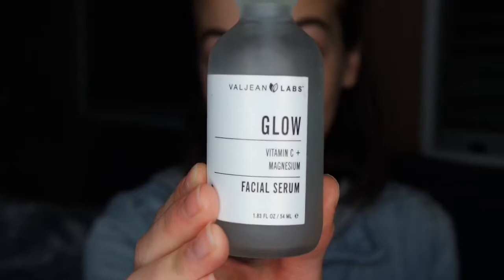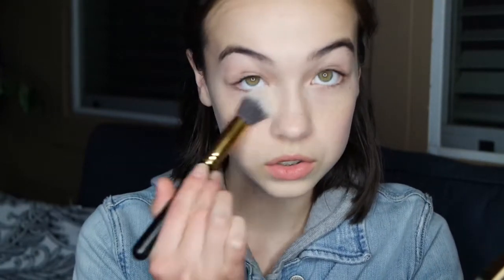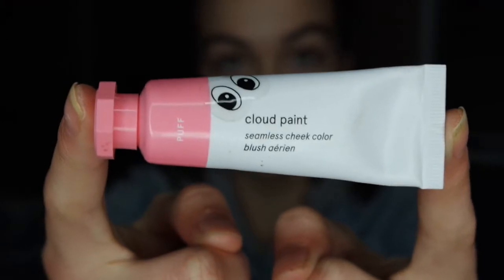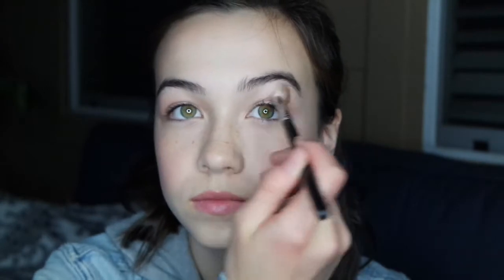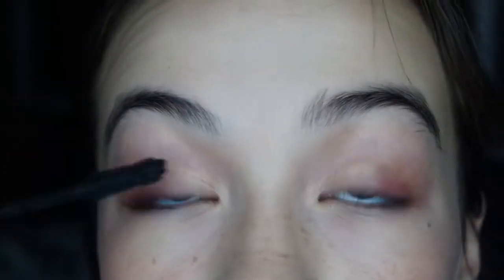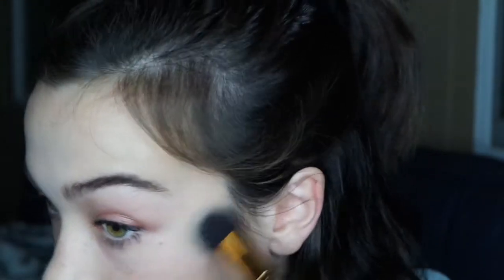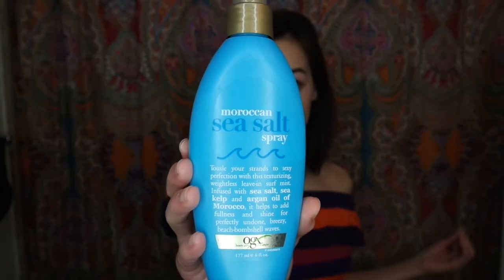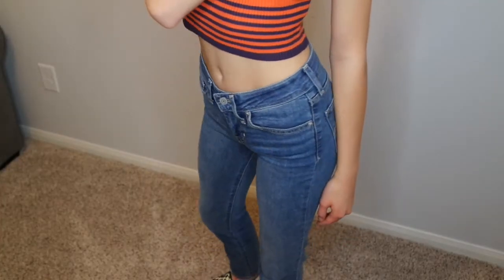hair - makeup - outfit ♡VALENTINES DAY♡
Make sure ya'll go and check out Kara's channel and socials!!! I hope ya'll enjoyed this vid even if ur single like me and will be wearing a hoody and sweatpants on v-day...♡

B U I S N E S S  I N Q U I R I E S